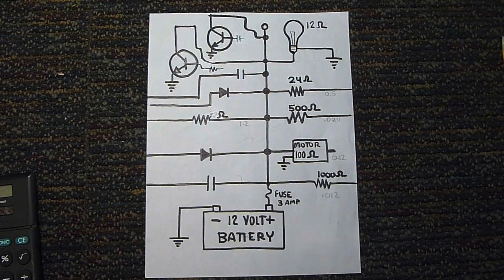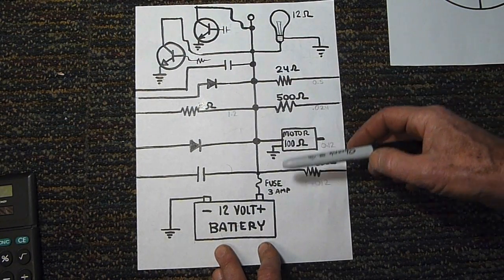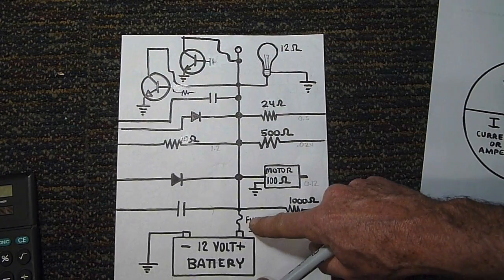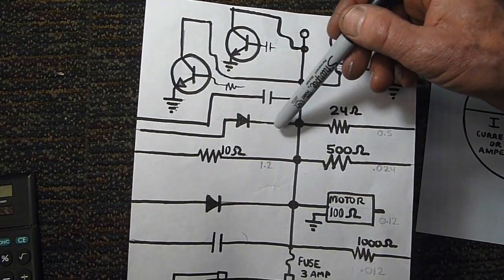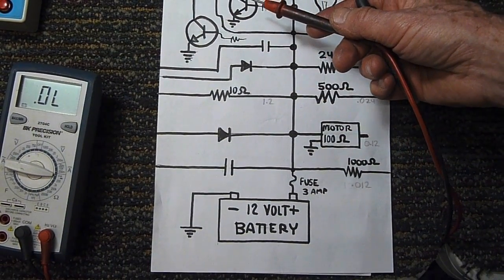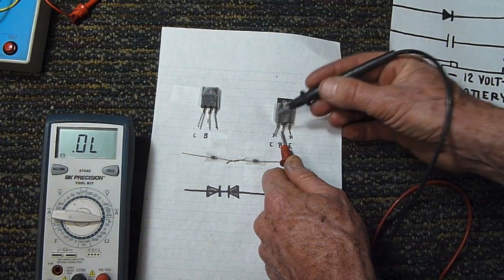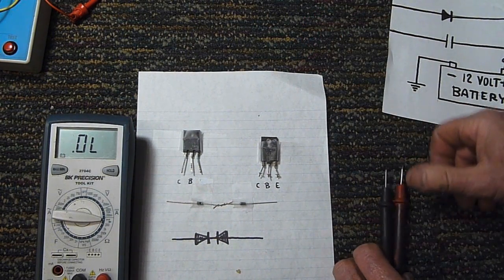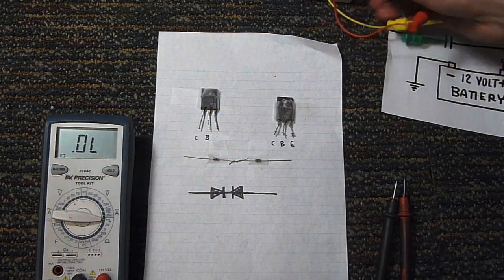Troubleshooting bad circuits using ohms law.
When ohms law was first explained to me, I was clueless about how it could actually be useful in real life. Even though the math was simple enough, somehow I failed to grasp how it could be useful in troubleshooting or designing circuits. Fortunately a situation arose where I finally came to understand how the relationship between voltage, current and resistance in real life terms, and it's been a great asset in helping me troubleshoot bad circuits.  In this video I show an example of its use in a real life situation, and hopefully this will shine a little light on the simplicity of it for anyone struggling to understand how it works.
I realize ohms law has a multitude of ways it can be used in circuit analysis, but for simplicity sake I only showed it's use it determining how much current/amperes will flow through a circuit or component, if you know the applied voltage, and the resistance of the circuit.